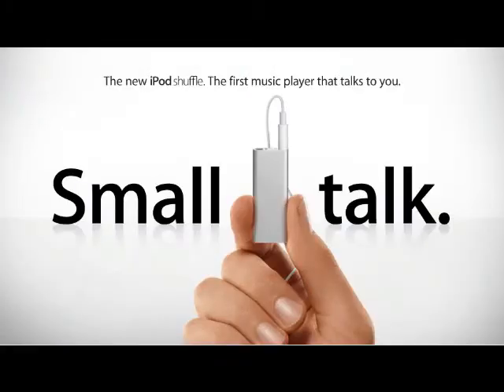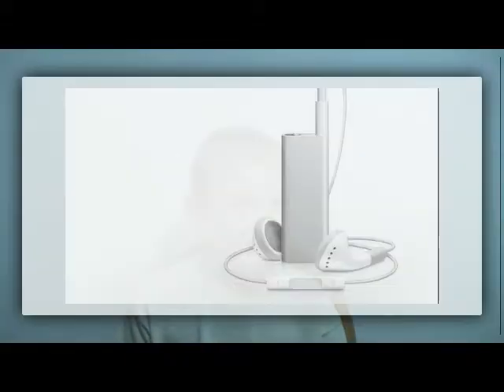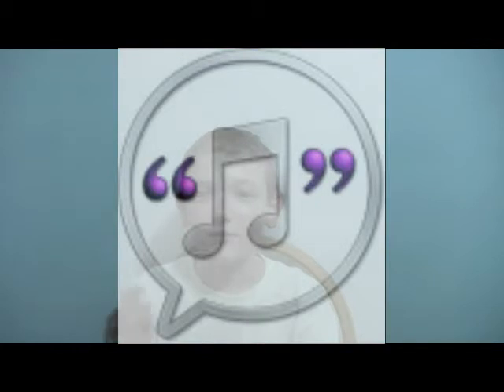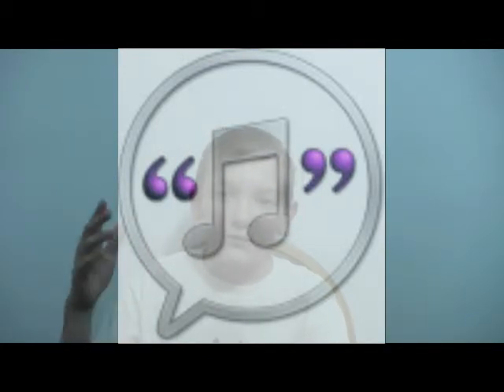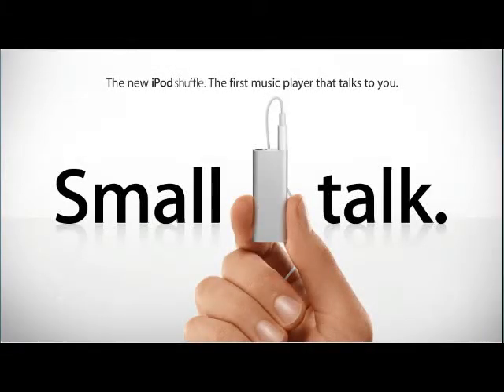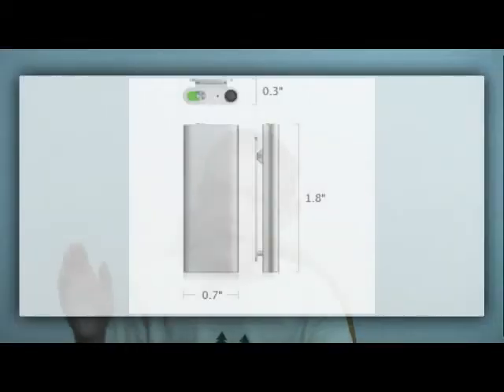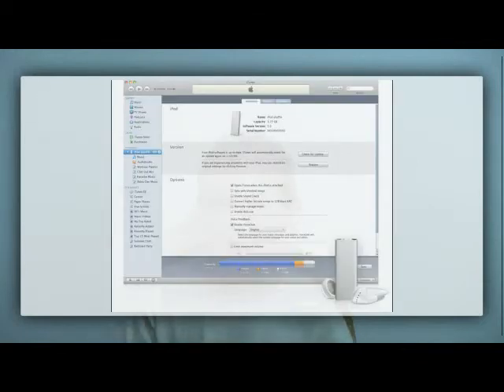Jacob talks about iPod Shuffle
Get a great description of the iPod Shuffle by "The Wizard".
This kid knows technology.